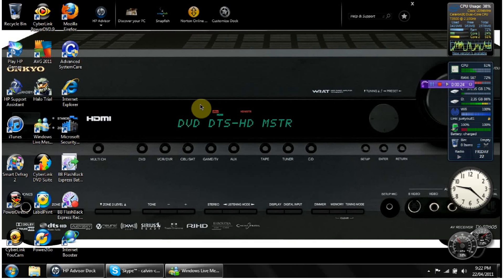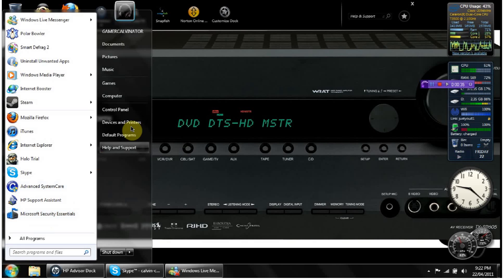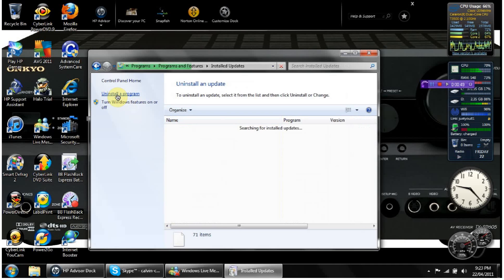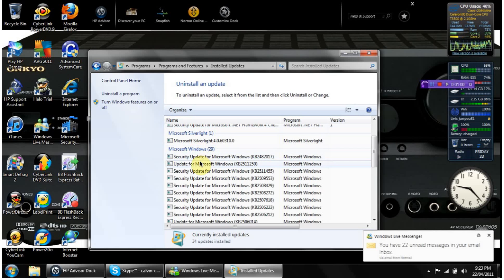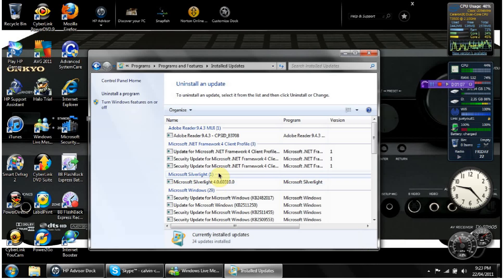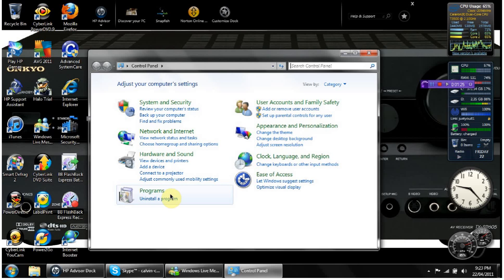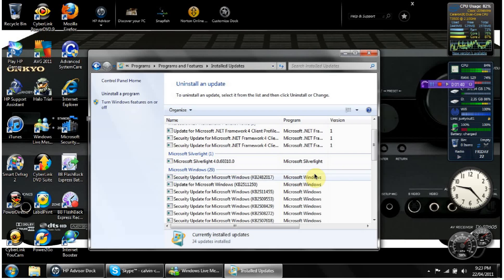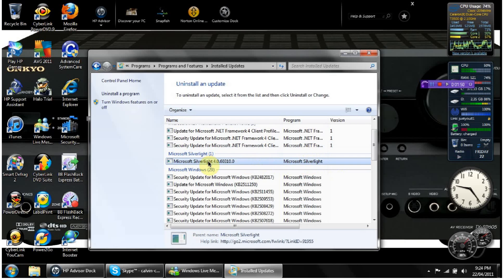How to downgrade back to IE 8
If you are 1 of those people that really hate the new version of IE9 this is a video to show you how to get back IE8